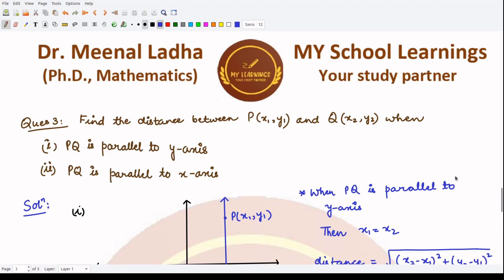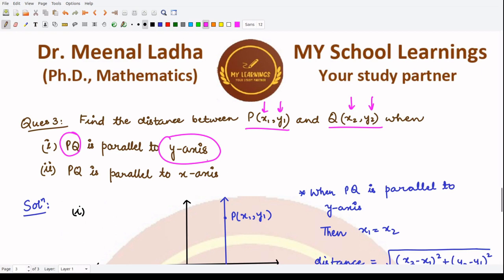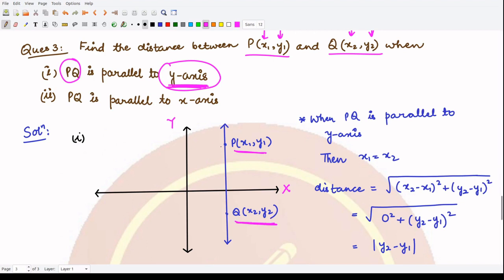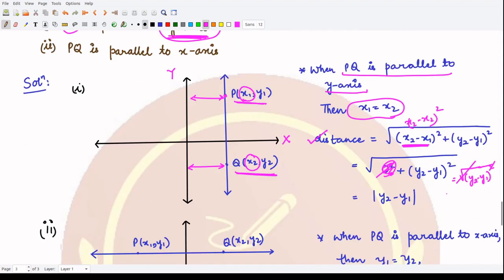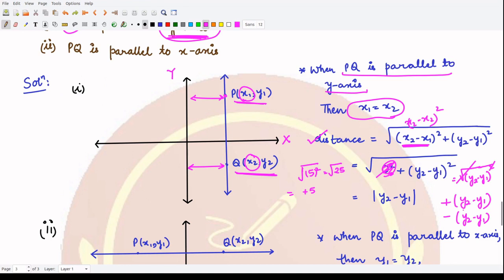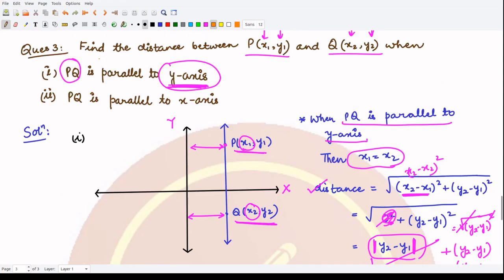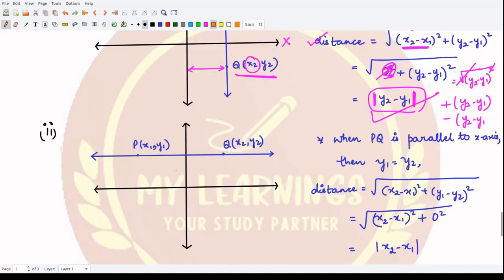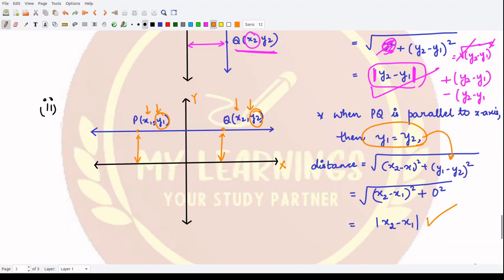#11: Exercise 10.1 || Q3 || Class XI || NCERT || Chapter - 10